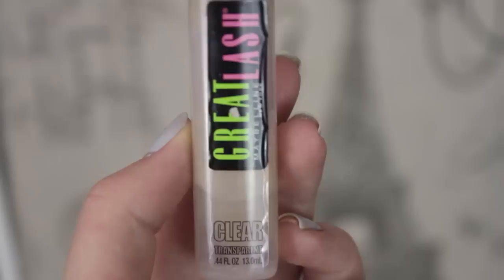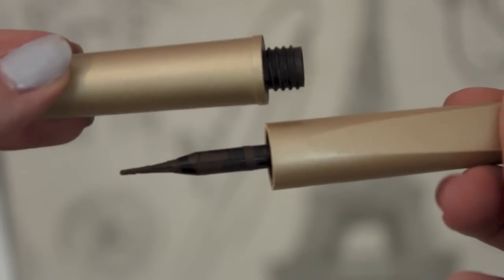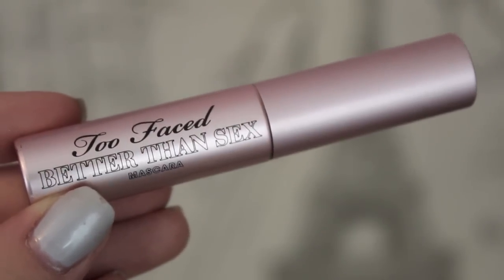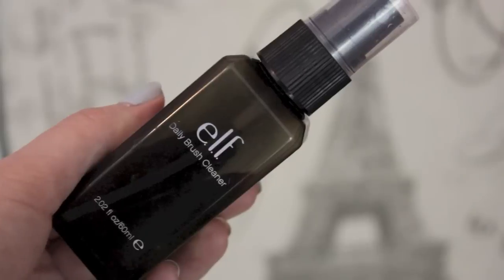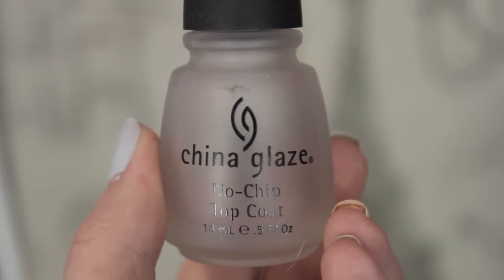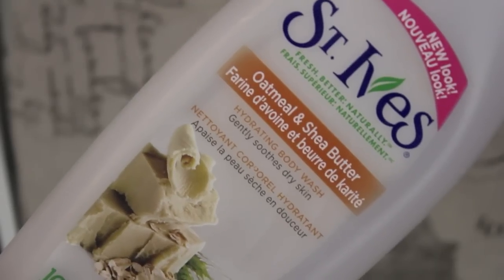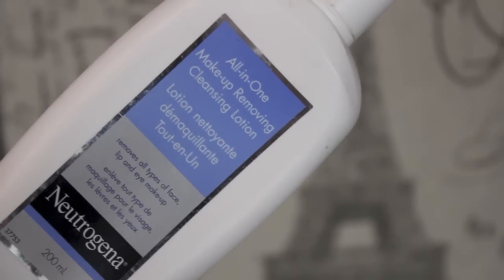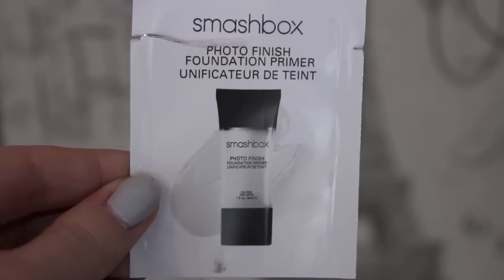Empties: Products I've Used Up {December}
Stay Beautiful.♥